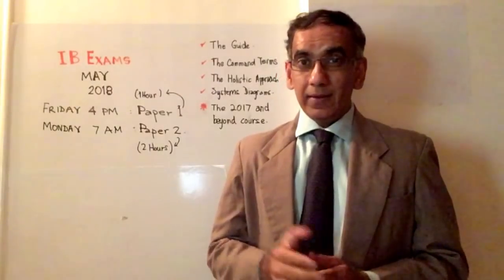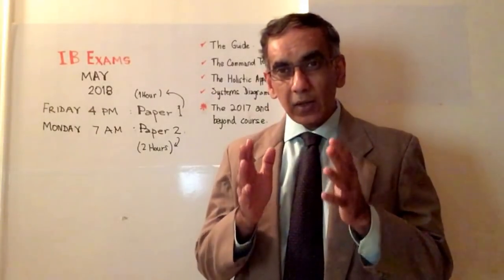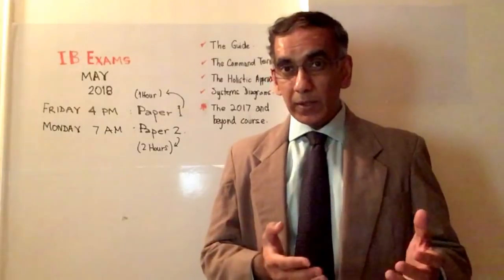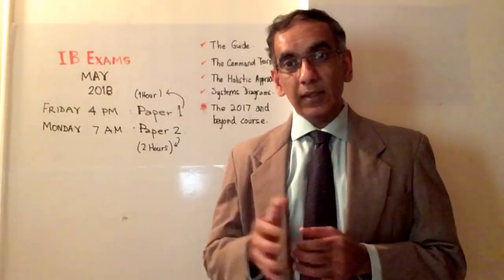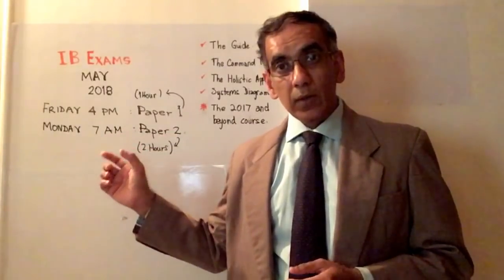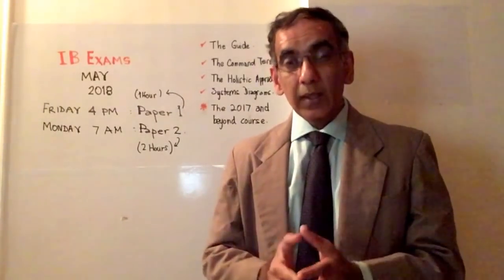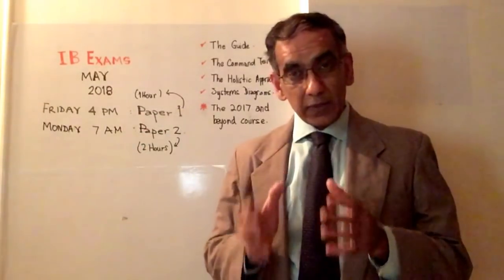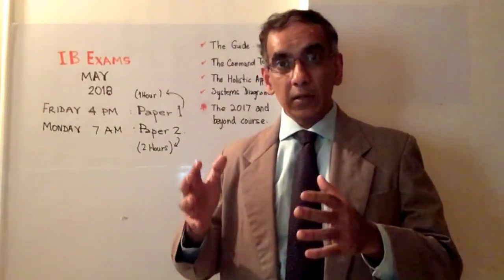IB ESS Exam Tips 2018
Dubay adds a few extra points for IB ESS exams in May 2018 but its essential to watch all of the links provided below and also in the cards that pop up throughout the talk.
Here is a link to the excellent documentary on the Loess Plateau:
AND
This is the link to a Ted Ed Lesson on Tropical Rainforests: